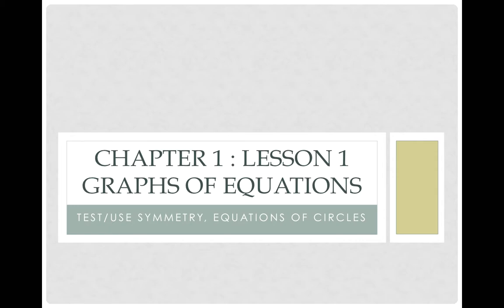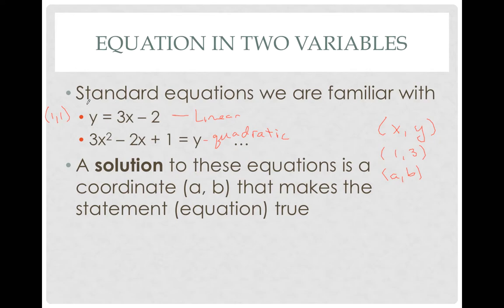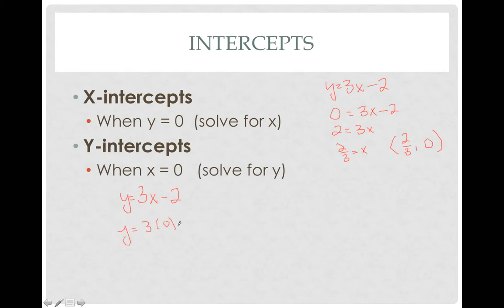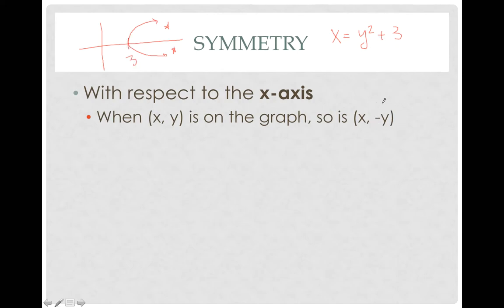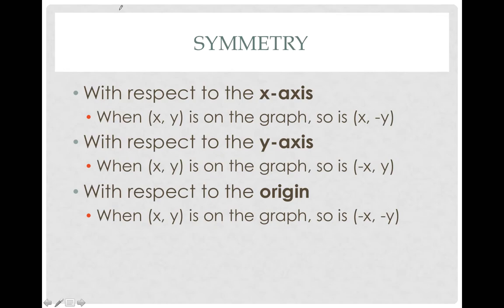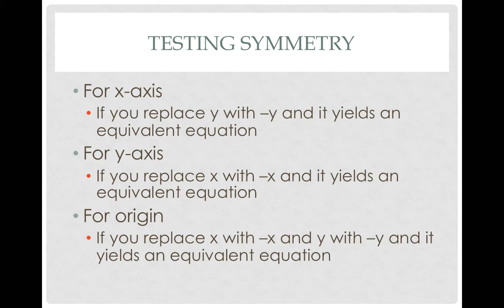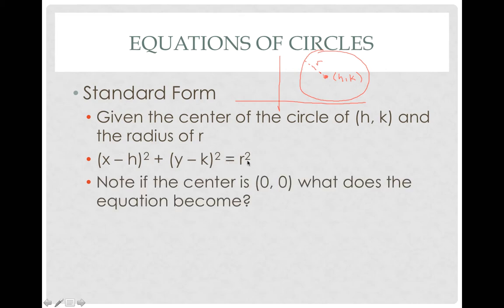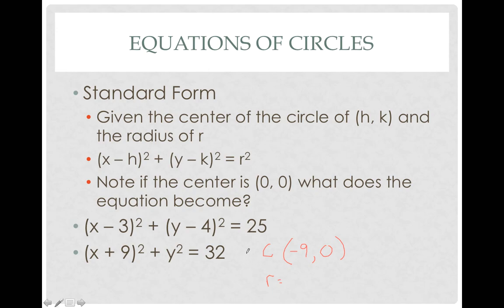Algebra 3_Chapter 1_Lesson 1_Video